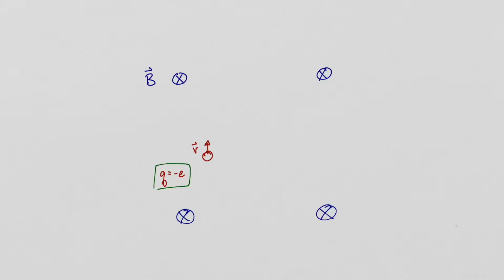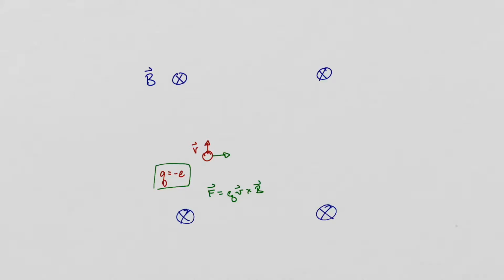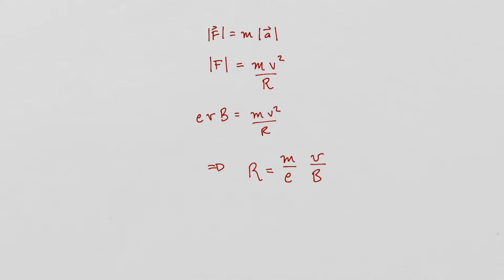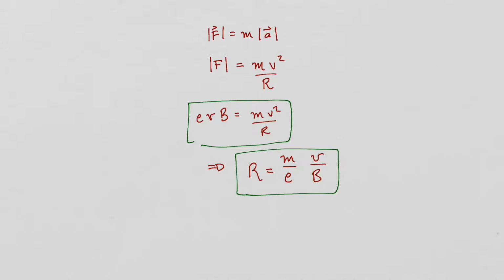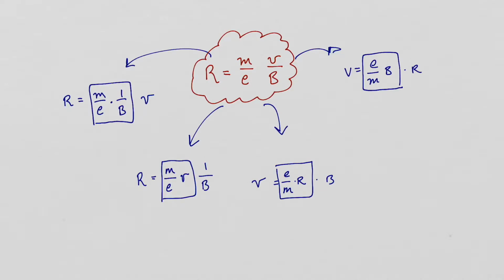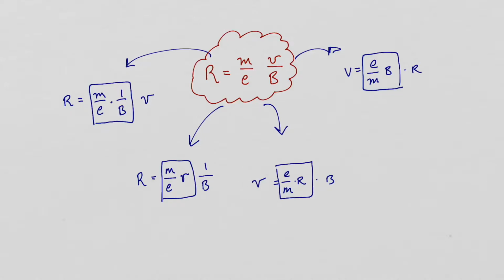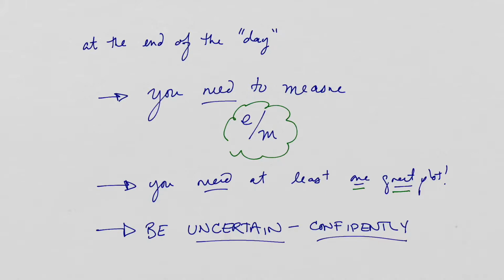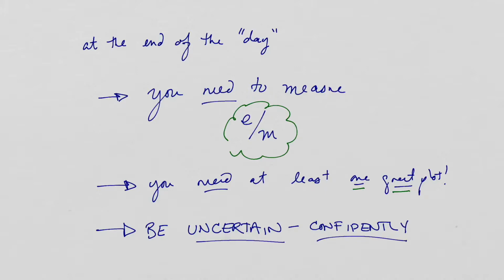241: Charge to Mass Ratio of the Electron